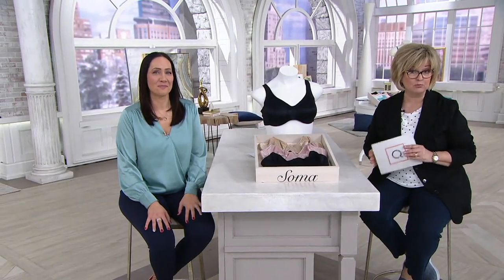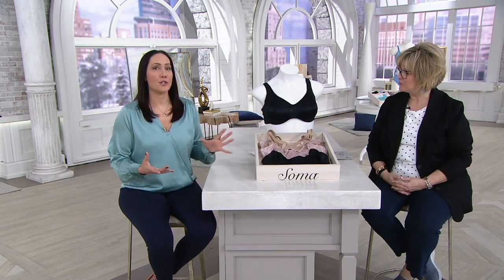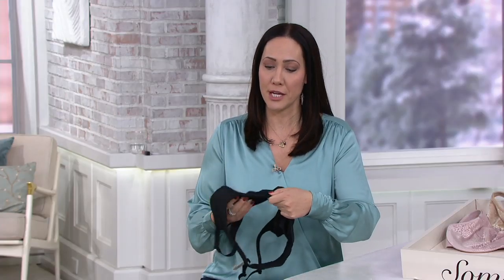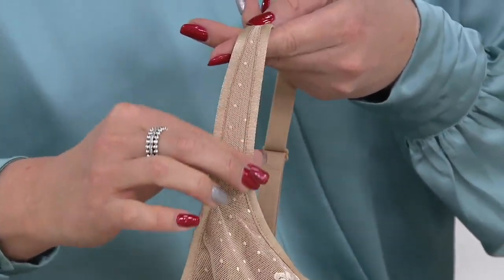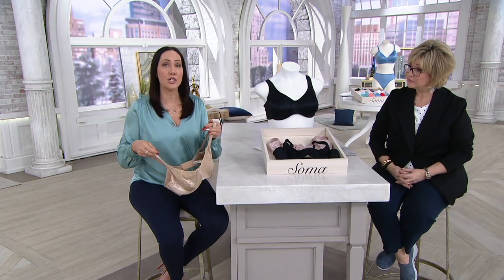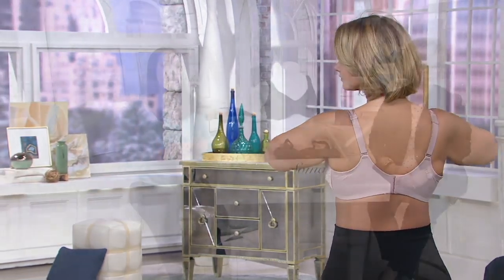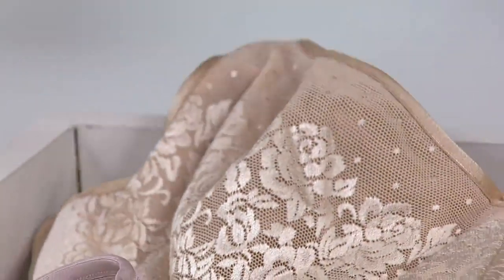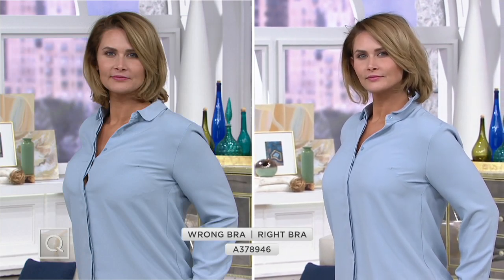Soma Stunning Support Unlined Minimizer Bra on QVC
Soma Stunning Support Unlined Minimizer Bra

A lovely floral lace design makes this unlined bra as beautiful as it is supportive -- two things we all love in an undergarment. From Soma.